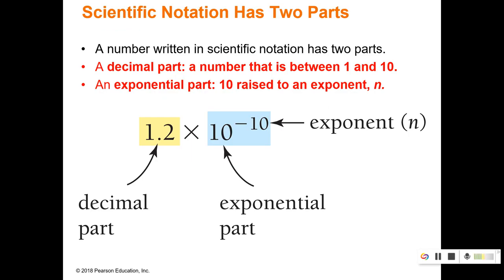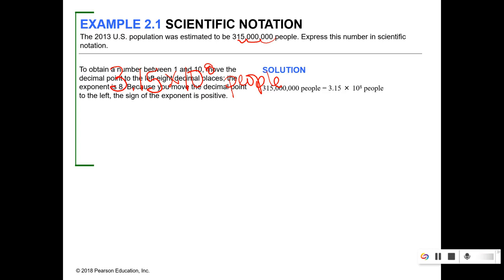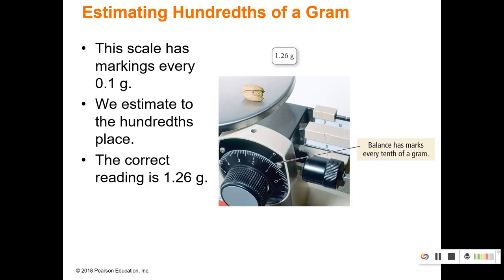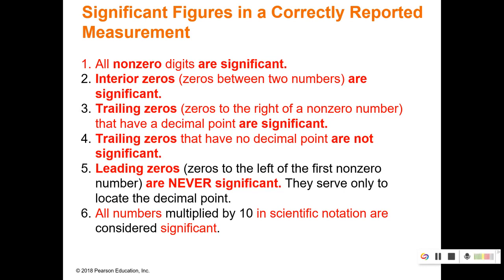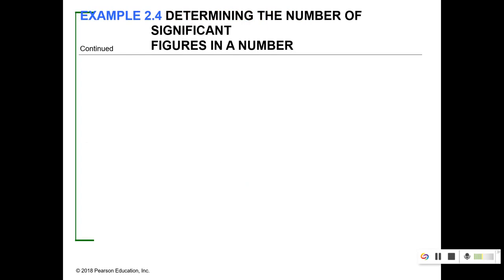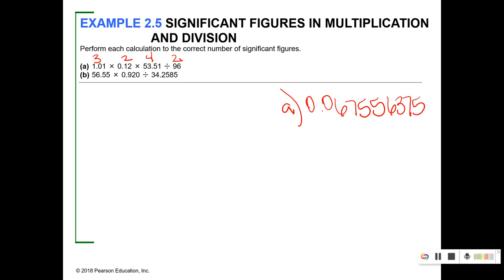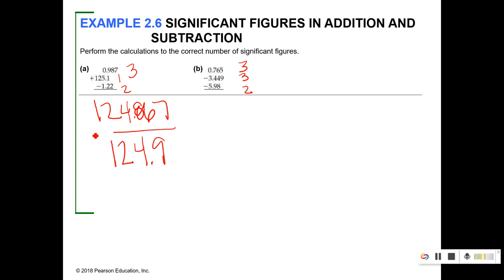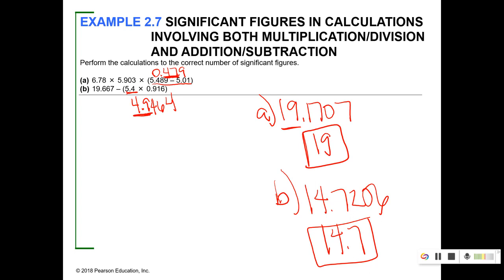Ch 2 Part 1